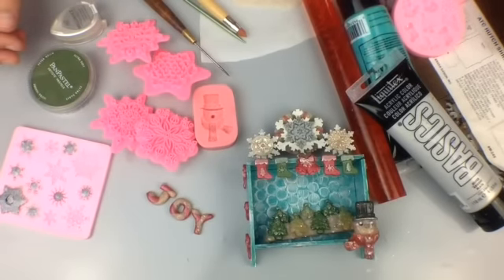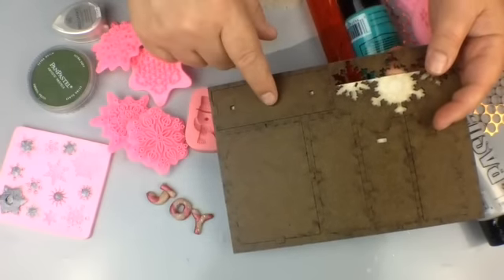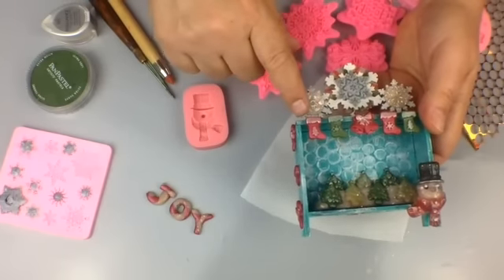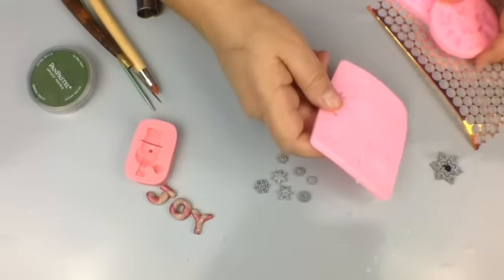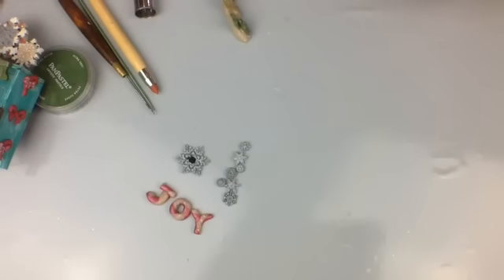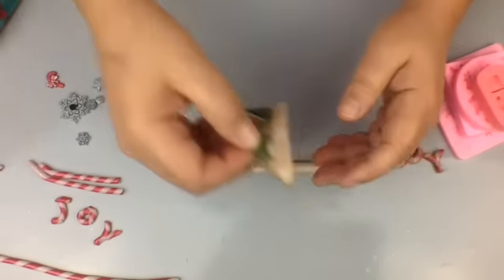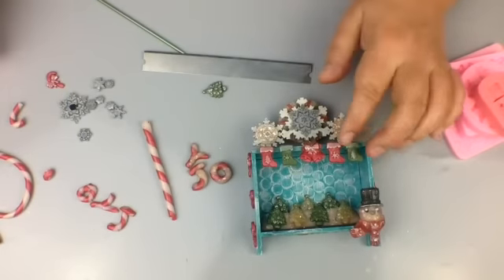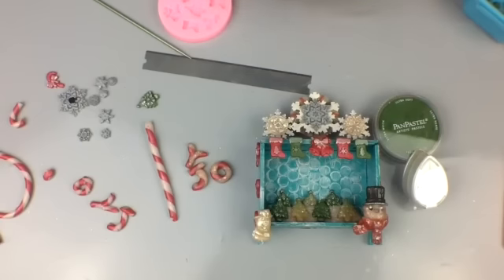Holiday Snowflake Shrine on Polymer Clay TV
The holiday's are fast approaching so we thought we would share a fun snowflake shrine that you can decorate with polymer clay. Find the kit in our shop and create along with us!